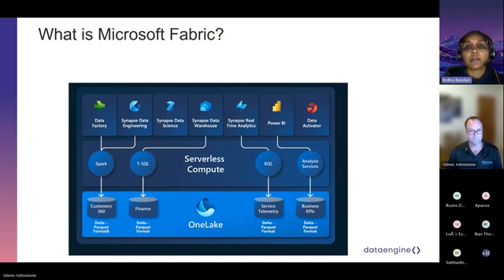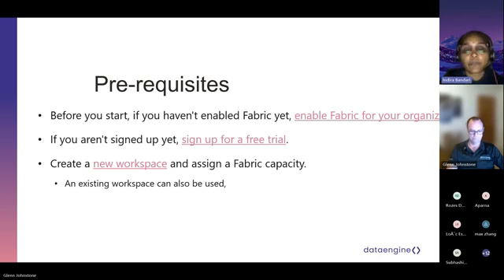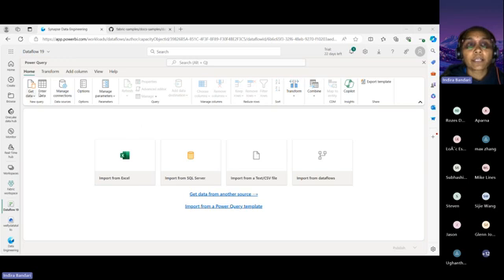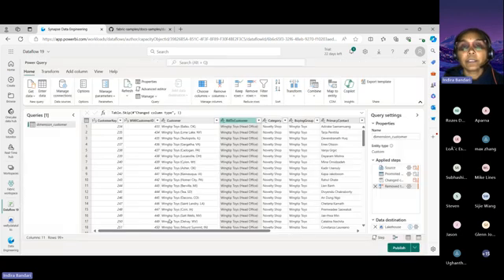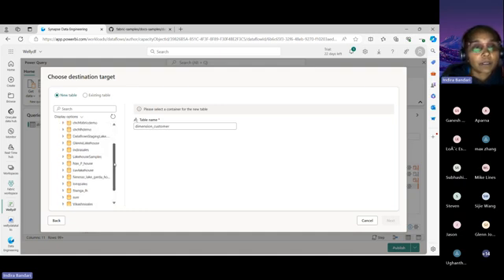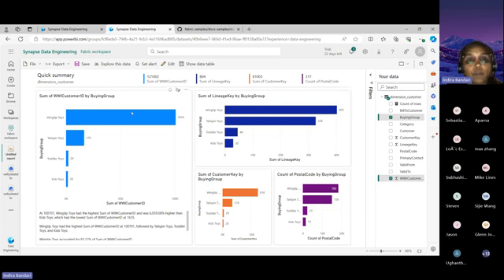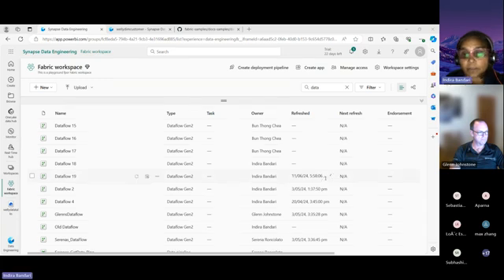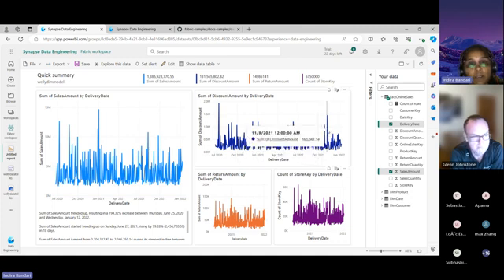Getting Started with Microsoft Fabric